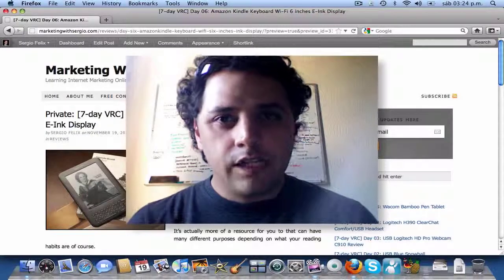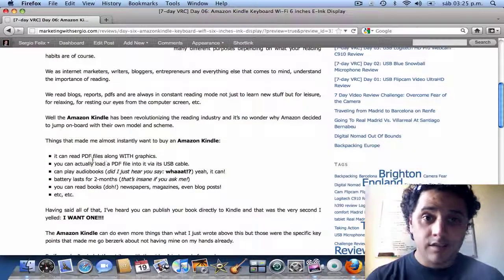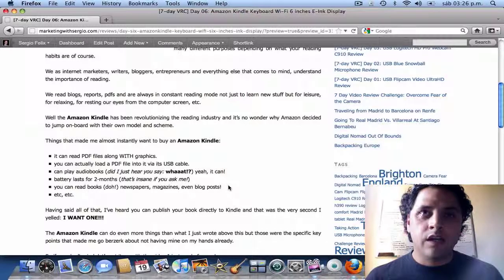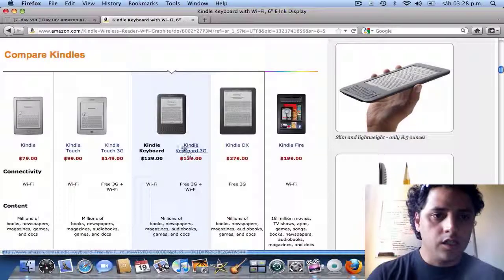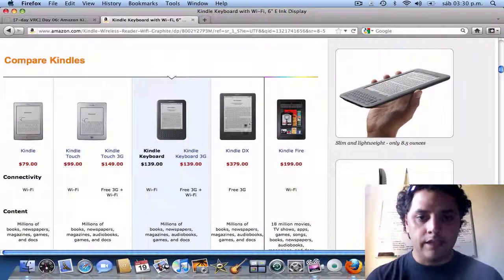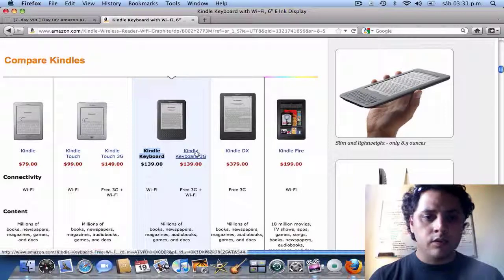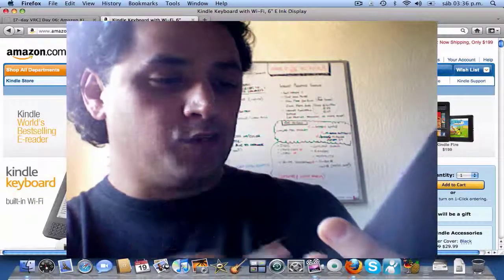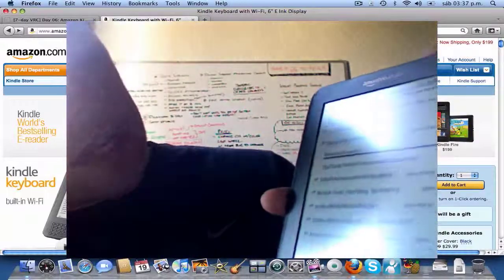Day 06: Amazon Kindle Keyboard Wi-Fi 6 inches E-Ink Display Review (PART1)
This video is Day 6 (part1) of the 7-Day Video Review Challenge.

On this video I review the Amazon Kindle Keyboard Wi-Fi 6 inches E-Ink Display in order to overcome the fear of recording myself on camera.

I had to split the video in two as it went a bit longer than the 15 min limit on YouTube.

Sergio Felix